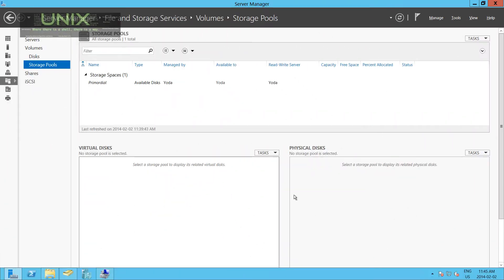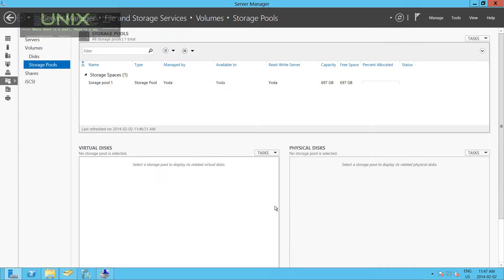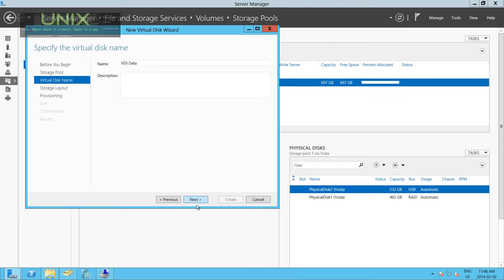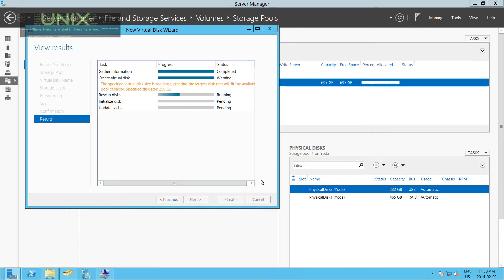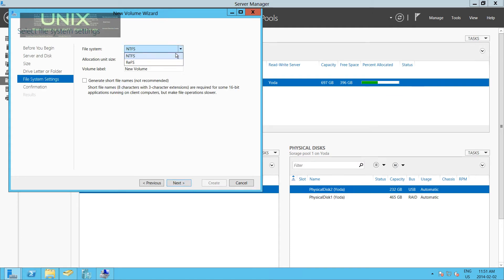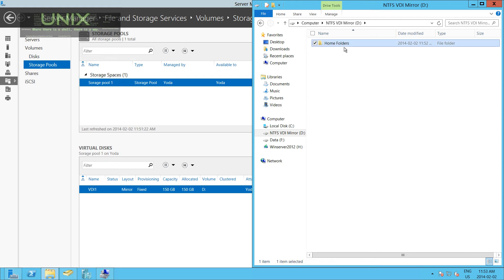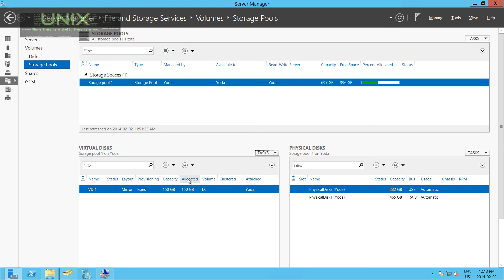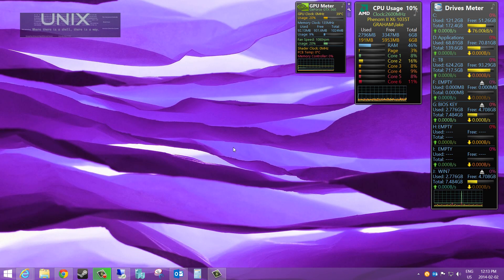Windows Server 2012 Storage Pools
Simple tutorial on creating Storage pools and VHD mirrors in Windows Server 2012. Also covering Parity, Mirrors and REFS.